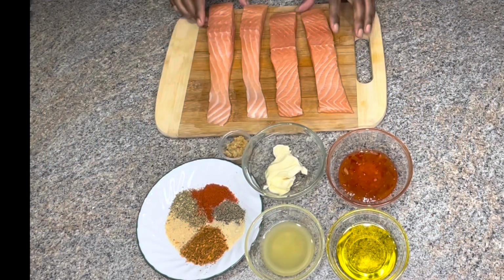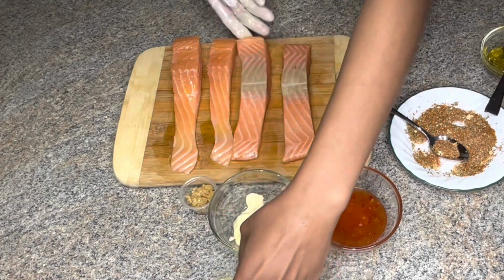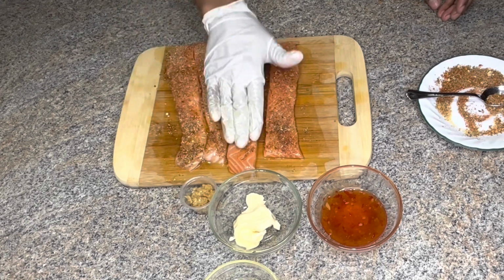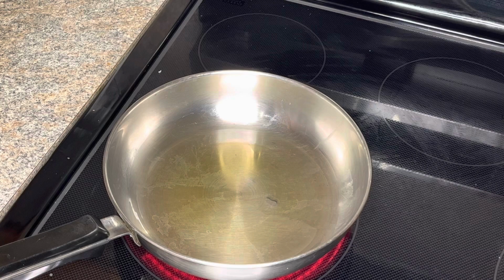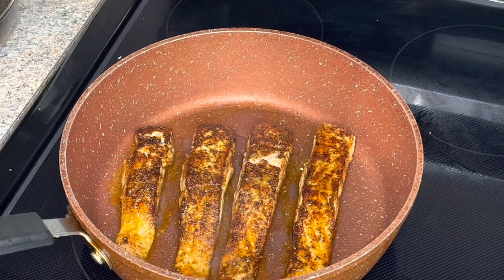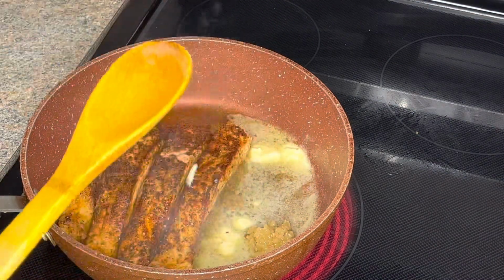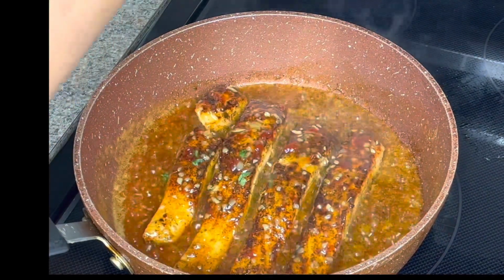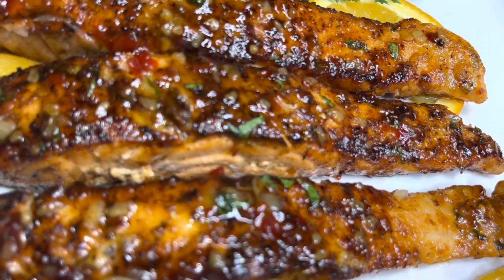Effortless Seafood Dinner| Super Easy and Delicious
Hello my wonderful people. thank you guys once more for tuning in to watch another one of my videos.. in todays video I’m gonna be bake this delicious mouth watering Orange Sweet Chilli Glazed Salmon

1 1/2 lb Salmon
1 Tbsp Salmon Seasoning
1 tbsp Onion Powder
1 tbsp Garlic Powder
1 tbsp Paprika
1 Tbsp Italian seasoning
1 Tbsp Oregano
1 tsp Chopped Garlic
1 Tbsp Butter
1/4 Cup Orange Juice
1/4 Cup Sweet Chili Sauce
1/4 Cup Olive Oil

Hope you gius enjoy 😊